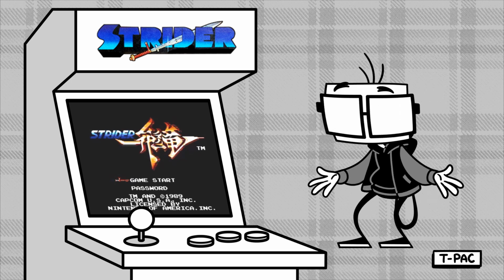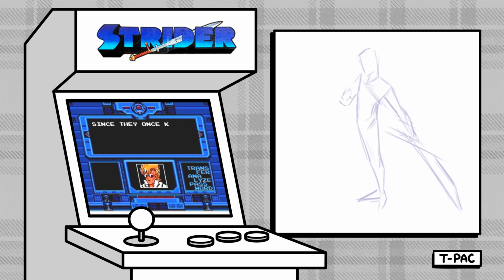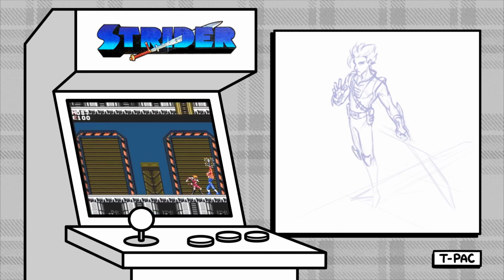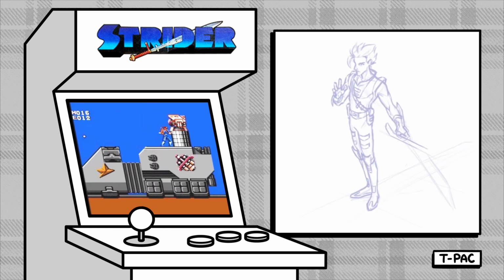T-Pac Arcade : Strider [Nintendo Entertainment System - 1989]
A review and a doodle for the coolest sword-slashing action-game on the NES.
*CORRECTION* I've learned that the final boss guy is not, in fact, Strider Kain. It's a different villain named "Matic." Which makes more sense, but still reinforces my claim that the story here is hard to follow...